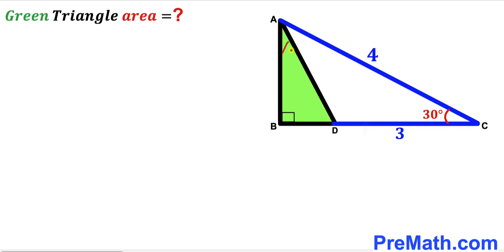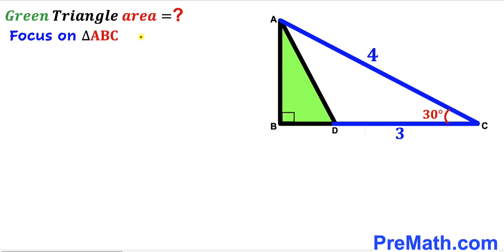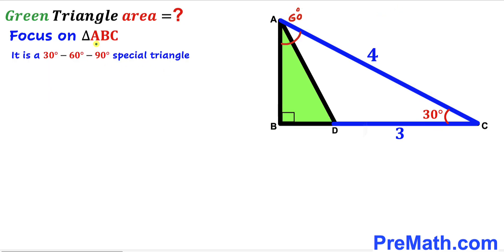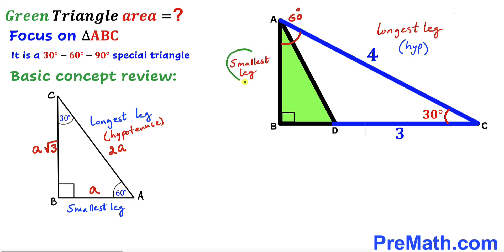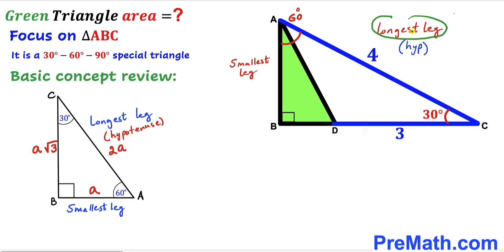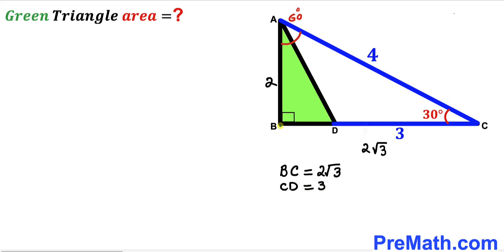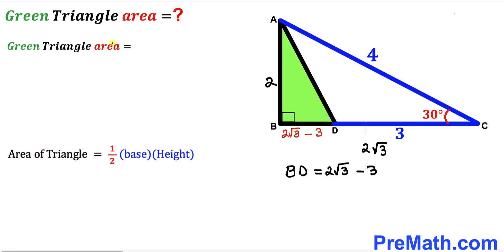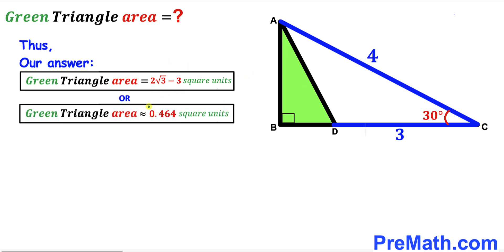Can you find the area of the Green shaded triangle? | (Justify)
Learn how to find the area of the Green shaded triangle. Important Geometry and Algebra skills are also explained: Right Triangles; Pythagorean Theorem; Trigonometry. Step-by-step tutorial by PreMath.com

blackpenredpen
math olympics
olympiad exam
math olympiada
British Math Olympiad
olympics math
olympics mathematics
Number Theory
mathcounts
math at work
Pre Math
Olympiad Mathematics
Olympiad Question
Geometry
Geometry math
Geometry skills
Right triangles
imo
Competitive Exams
Competitive Exam
Calculate the length AB
Pythagorean Theorem
Right triangles
Intersecting Chords Theorem
coolmath
my maths
mathpapa
mymaths
cymath
sumdog
multiplication
ixl math
deltamath
reflex math
math genie
math way